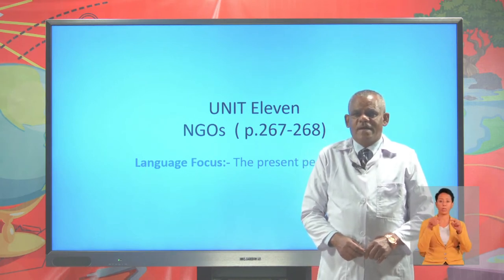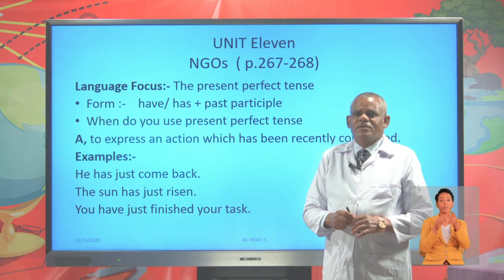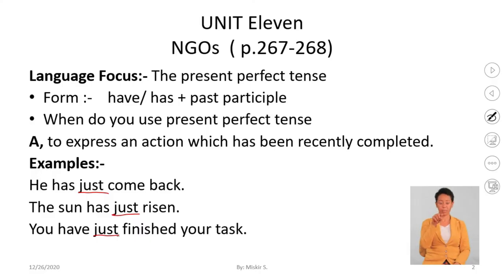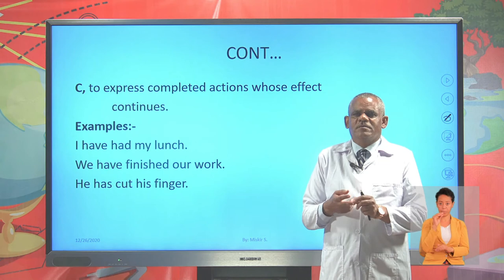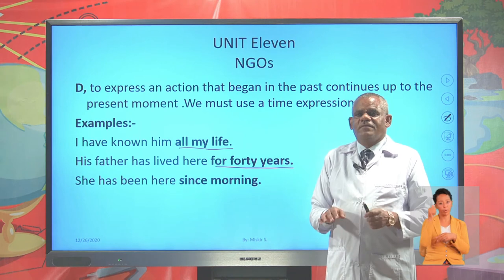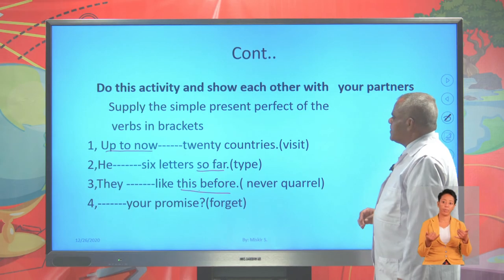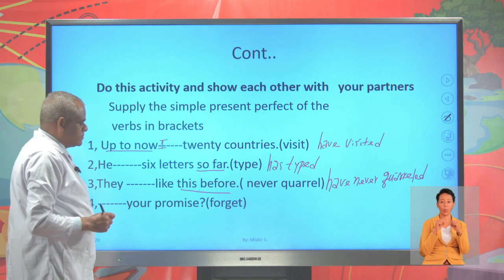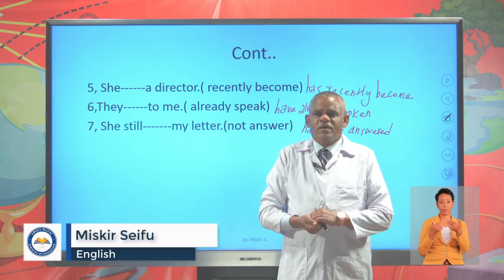[Eng Ep 13 ] NGOs